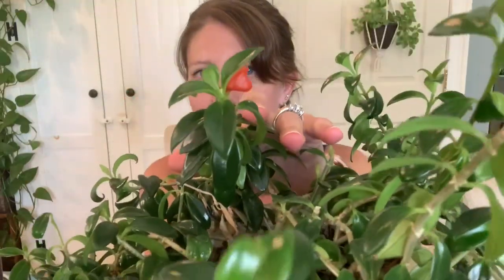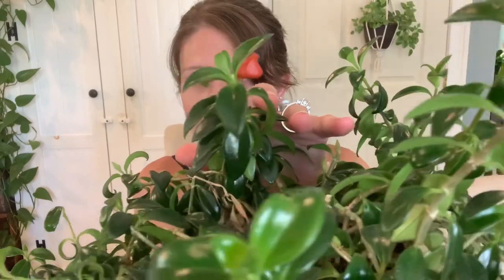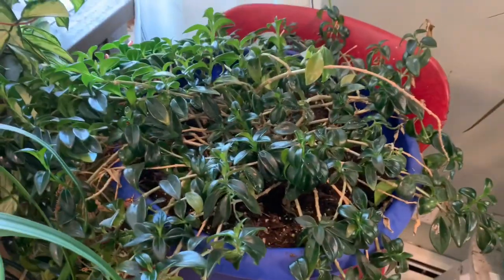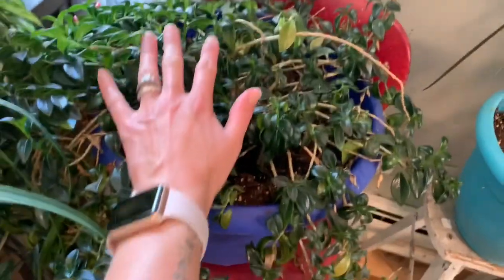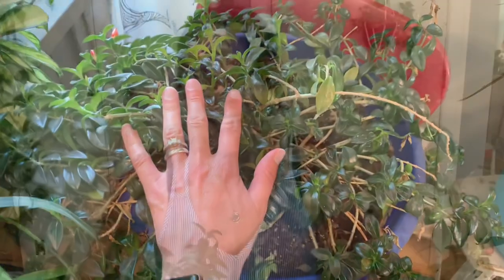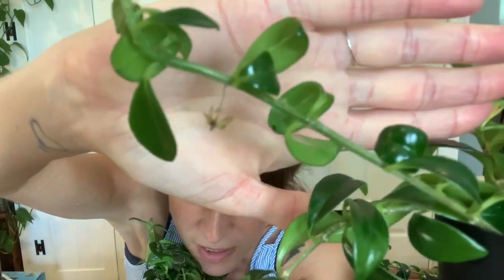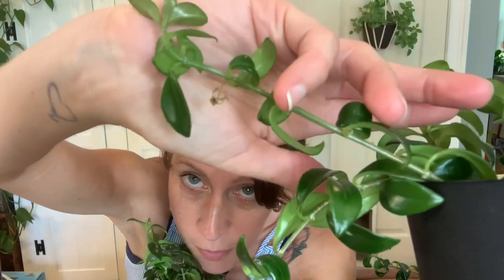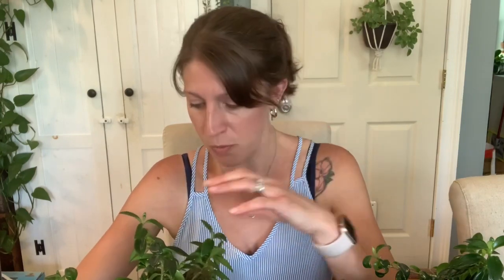Goldfish Plant Care | Light Requirements, Watering and Propogation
Hi! Welcome to the jungle! (Or the dream of one anyway.) Today, for my first video, I’m sharing information on how to care for the delightful goldfish plant. Do you have one of these cuties?